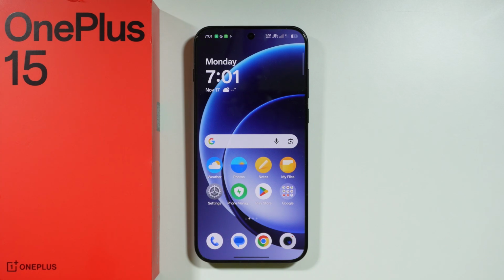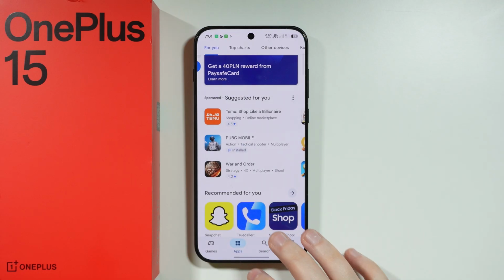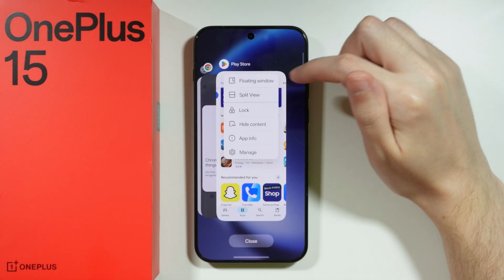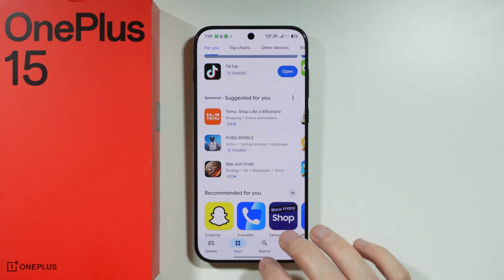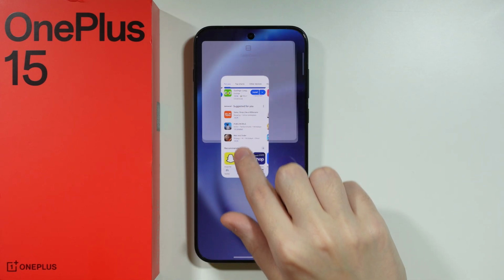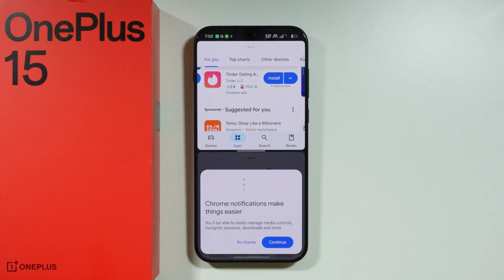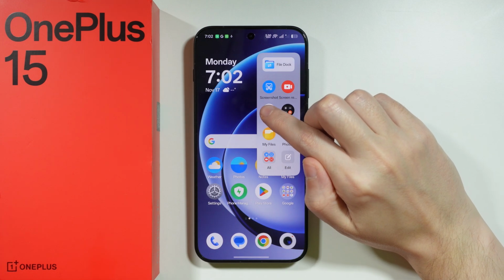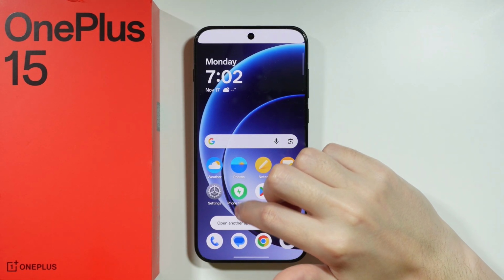Does OnePlus 15 Have Split Screen? (Split View)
In this video, I’m checking if the new OnePlus 15 actually has a Split Screen (Split View) mode for multitasking. We'll dive into the OxygenOS settings and run some tests to find out if this feature is included and how well it performs.